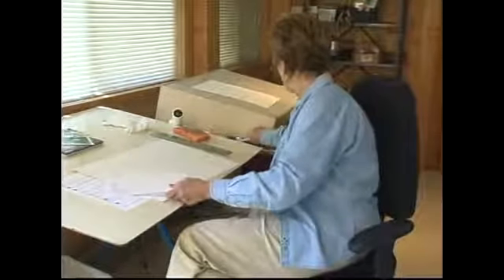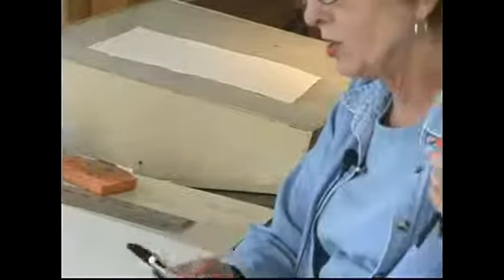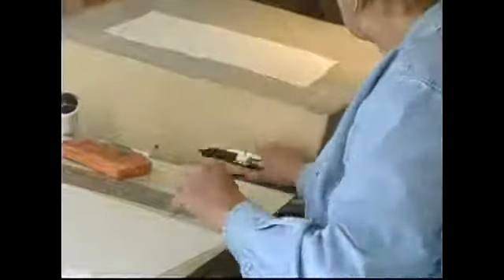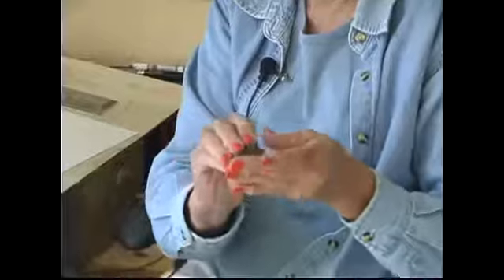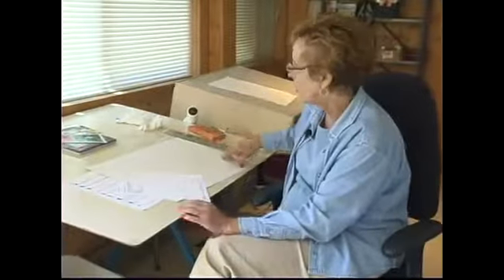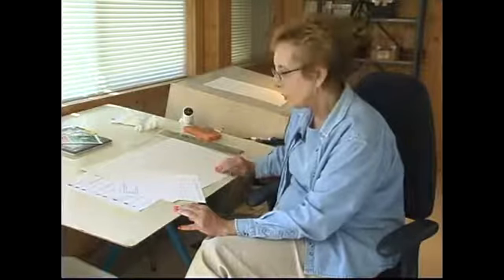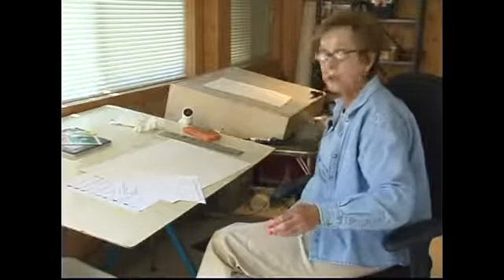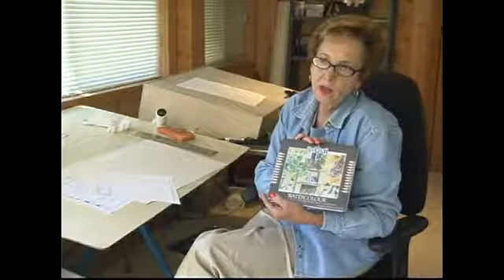Supplies Needed for Painting with Aquarelle Pencils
Supplies Needed for Painting with Aquarelle Pencils. Part of the series: How to Paint With Watercolor Aquarelle Pencils. Learn what supplies you will need for aquarelle pencil watercolor painting in this free video art tutorial.